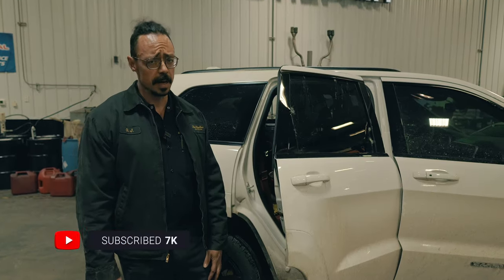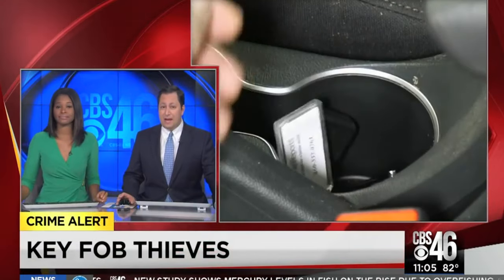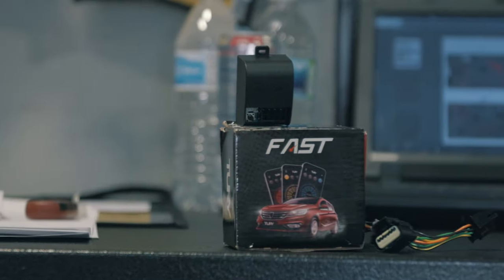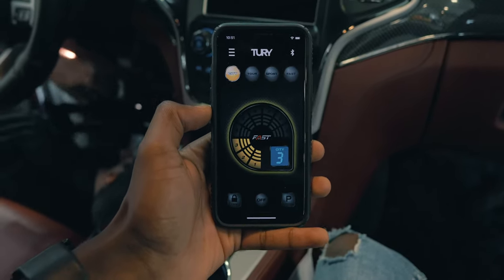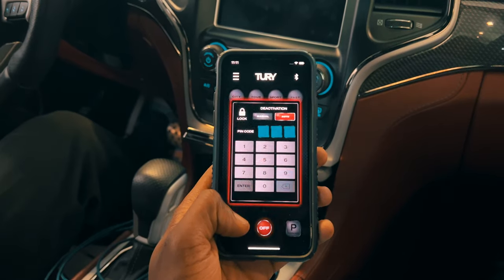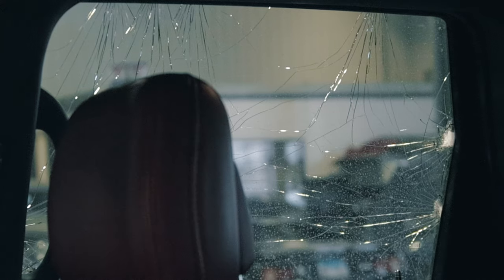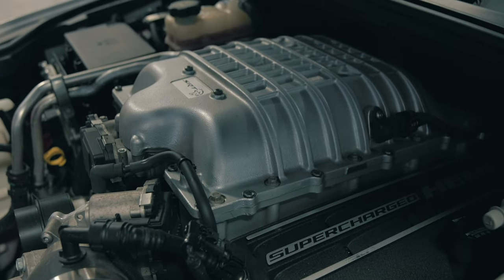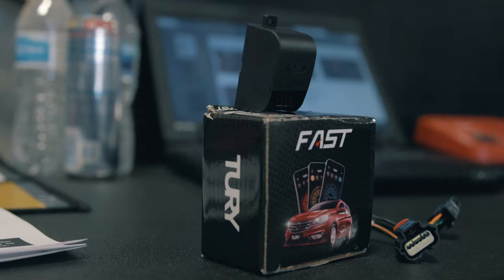The PERFECT Anti-Theft device for Mopar! - TURY Fast Overview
We go over the installation and features of the TURY Fast. This product combines smartphone-controlled pedal tuning with a built-in anti-theft pedal lock feature. This is the perfect anti theft solution for Mopar (Jeep, RAM, Dodge) owners!

🎦 - Facebook.com/FMU
2108 W. Ferry road. unit 102, Naperville IL 60563